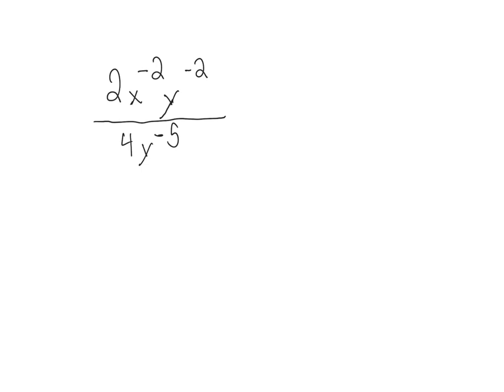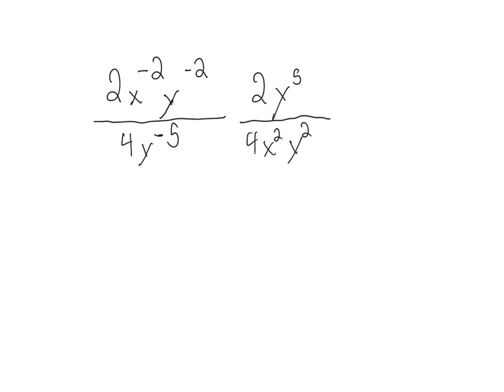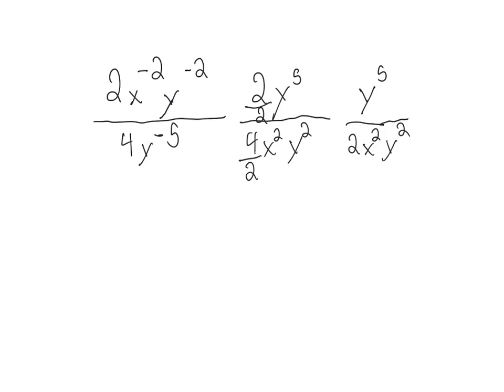Javon Video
This project was created by a student at WCHS with Explain Everything™ Interactive Whiteboard for iPad.